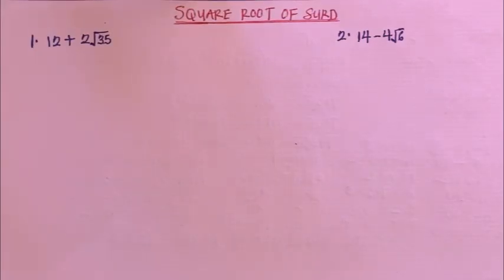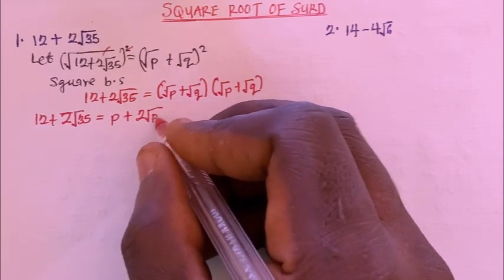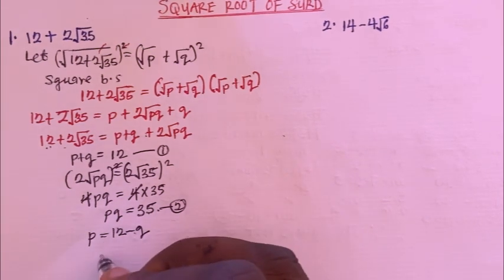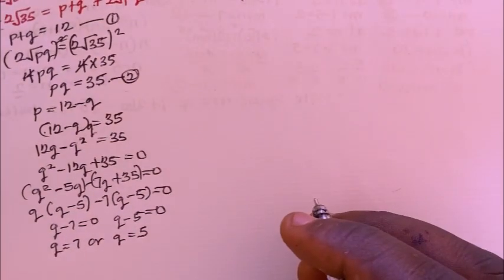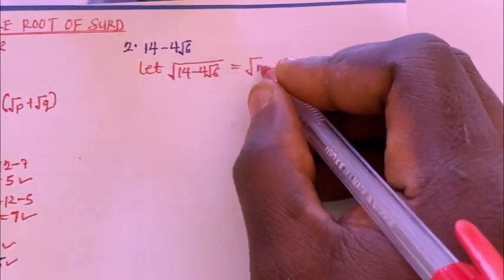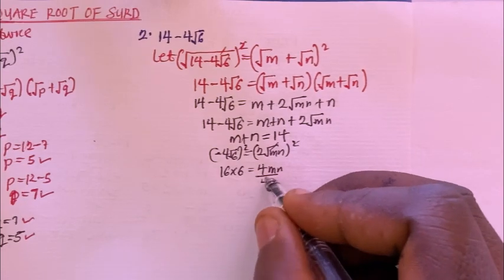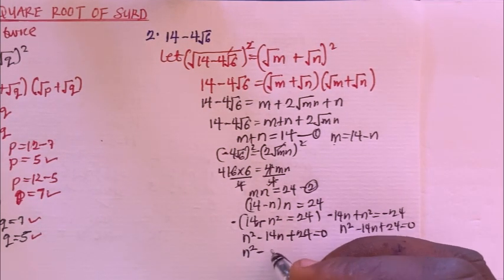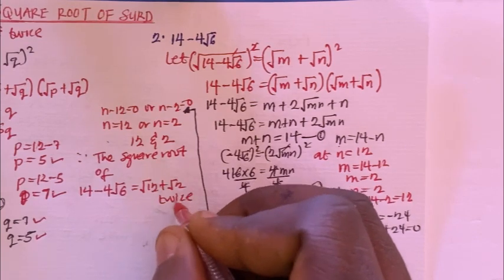SQUARE ROOT OF SURD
In this video I’ll be solving a question involving the square root of SURD